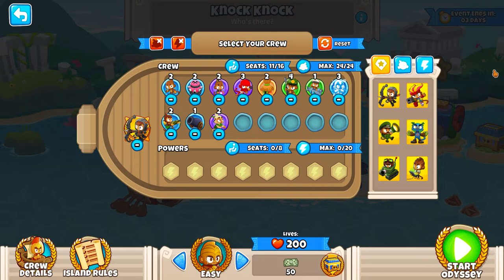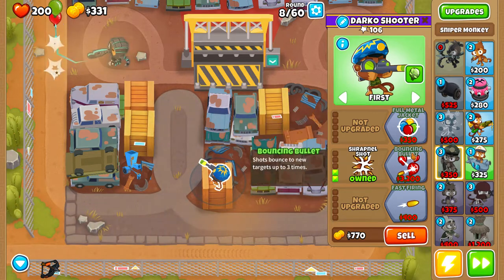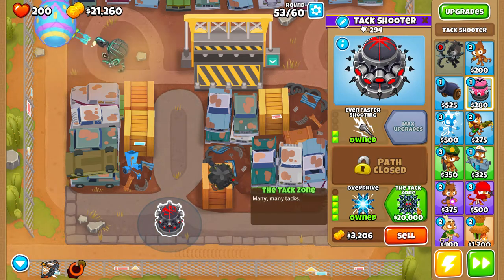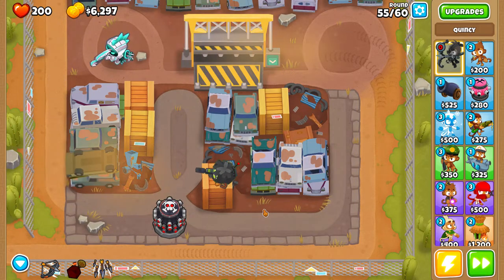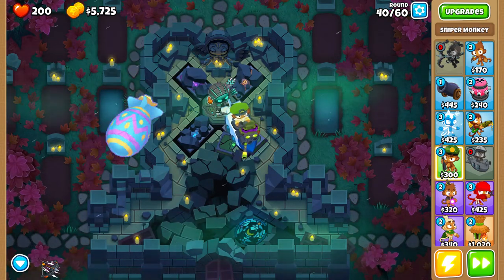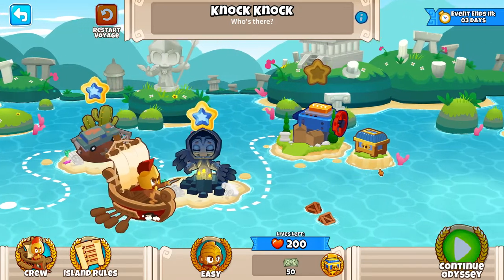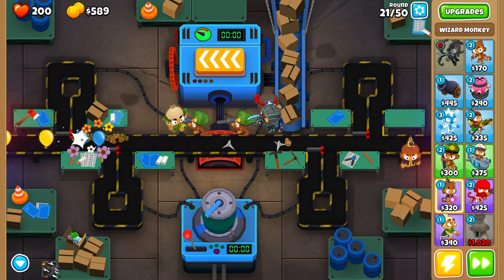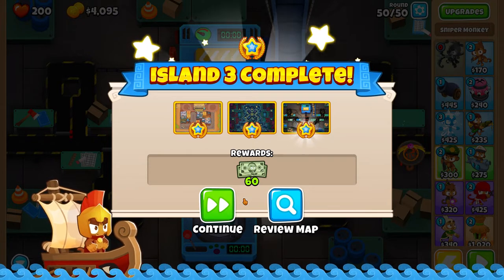Knock Knock Odyssey, Easy Level, Bloons TD6, No Monkey Knowledge, Qunicy hero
A walk through guide for the easy level of Bloons TD6 Knock Knock Odyssey using no monkey knowledge and using Quincy for the hero.

0:00 Scrapyard
12:35 Encrypted
26:28 Workshop